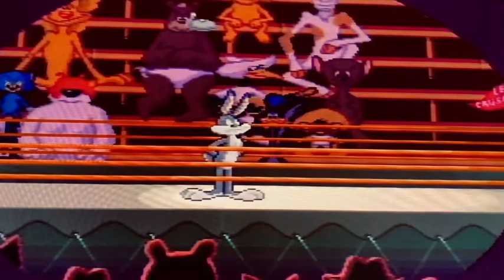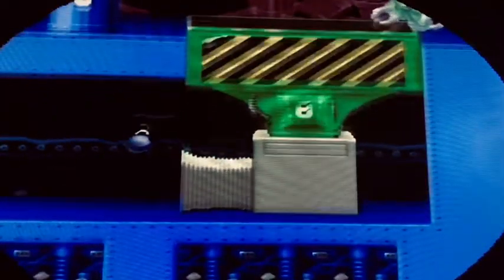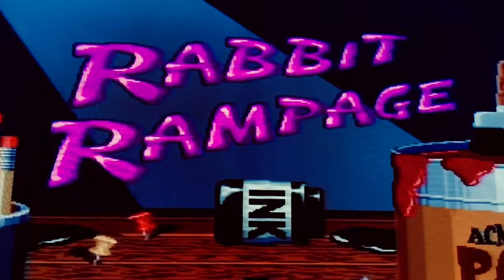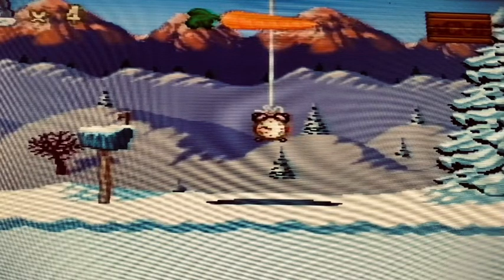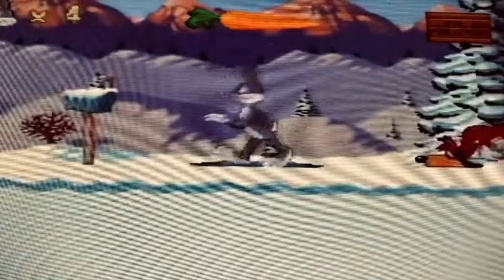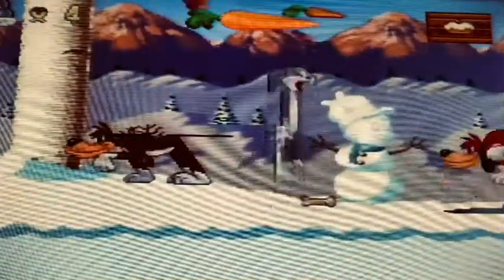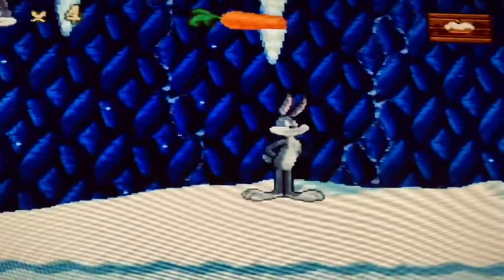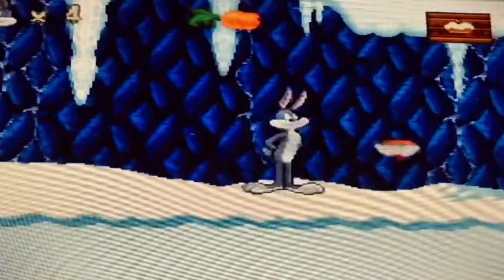Bugs bunny rabbit rampage game review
Let’s take a look at bugs bunny’s rabbit rampage for the supernintendo